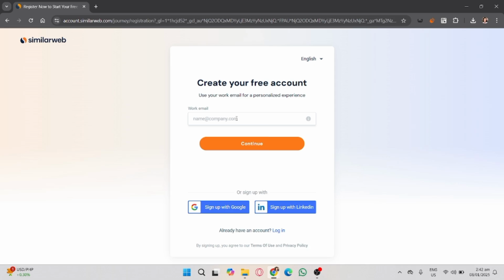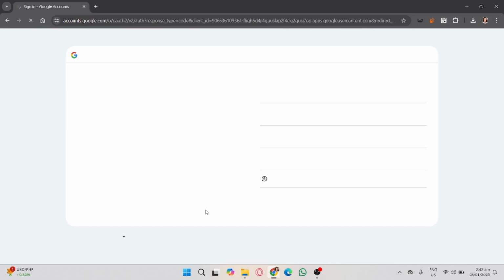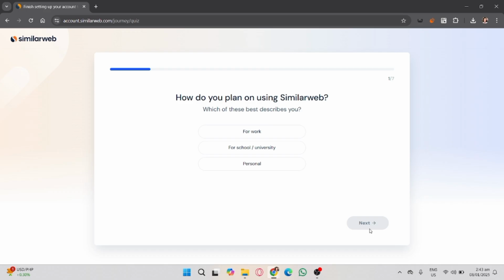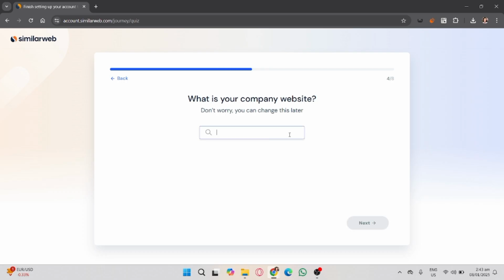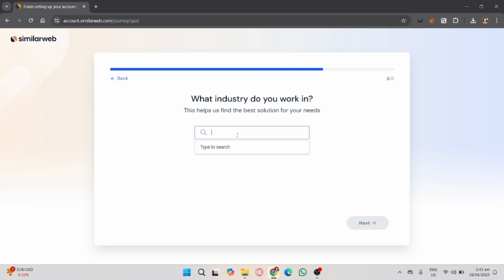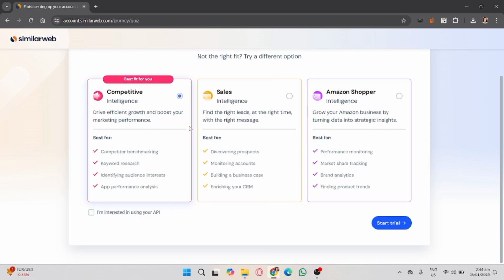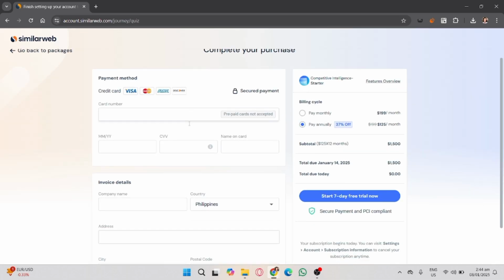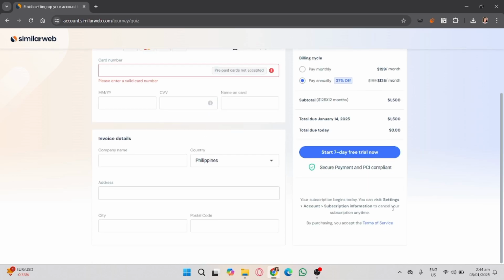How to Create SimilarWeb Account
In this video, I'll show you how to make a similarweb profile. The method is very simple and clearly described in the video. By following all the steps in the video, you'll be able to easily learn how to make a similarweb profile.